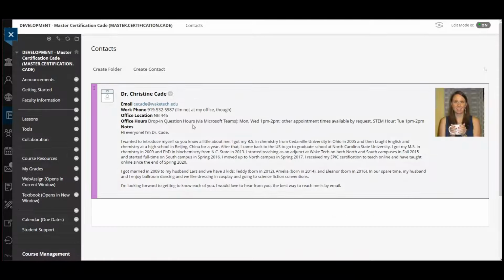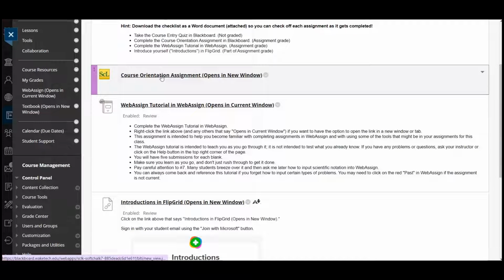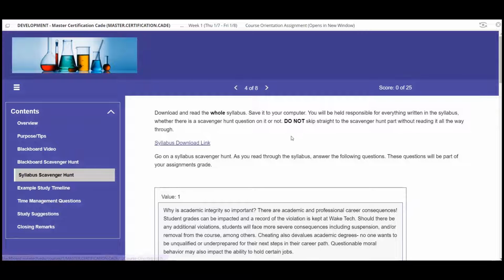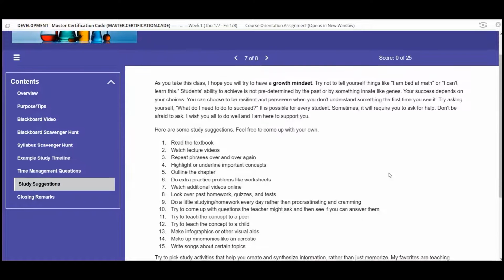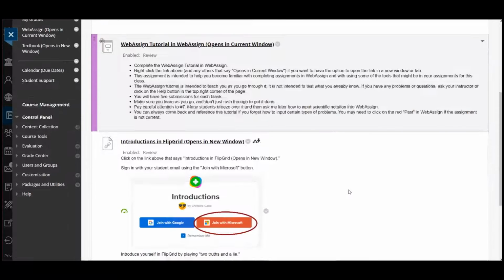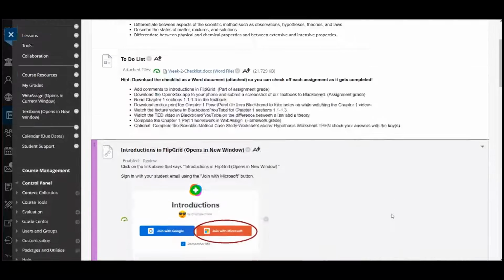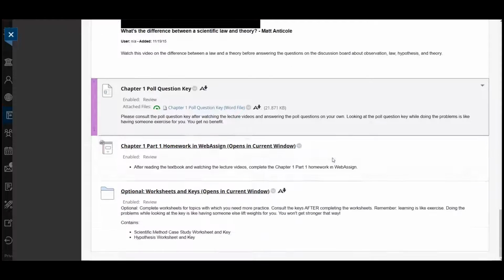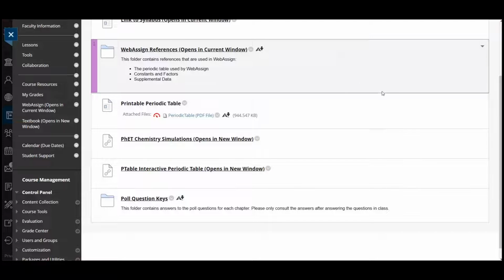EPIC Master CHM151 Walkthrough Cade